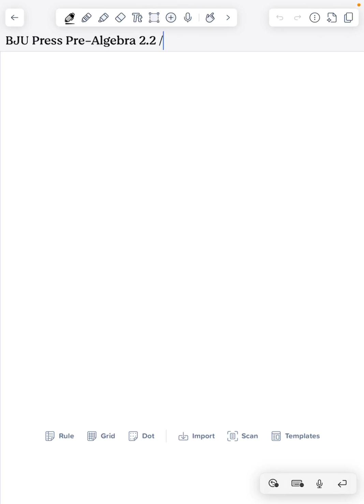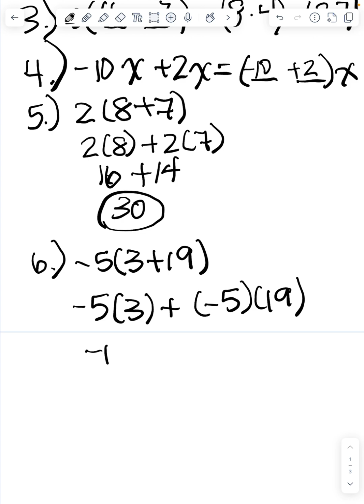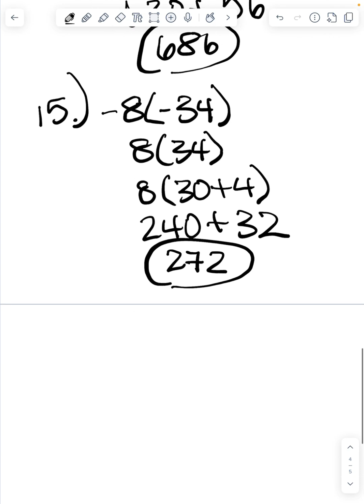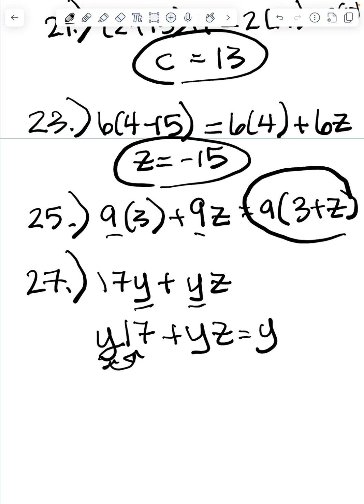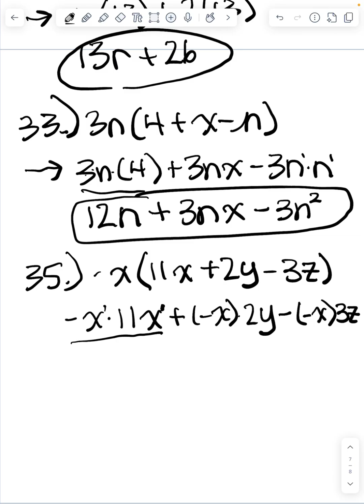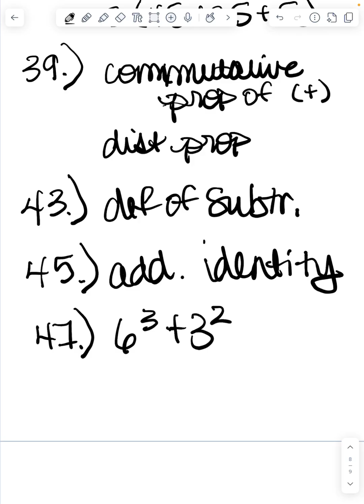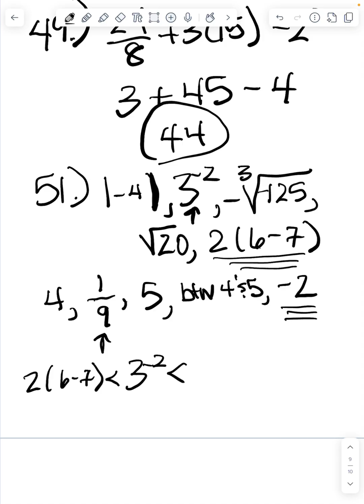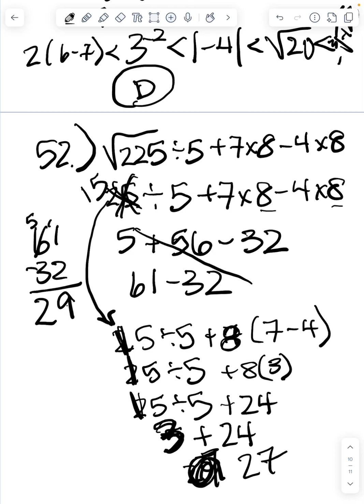BJU Press Pre-Algebra 2.2